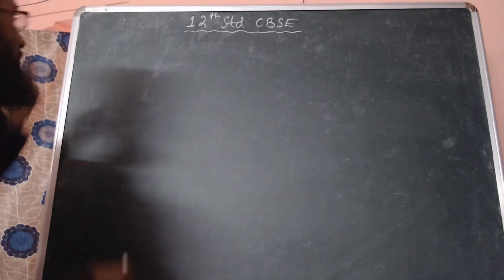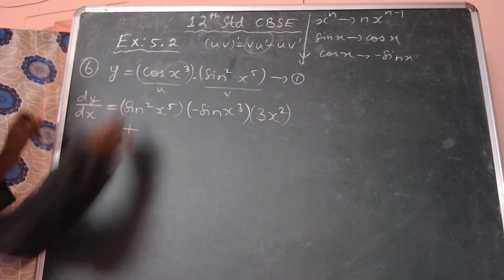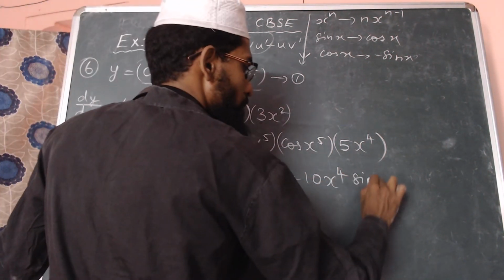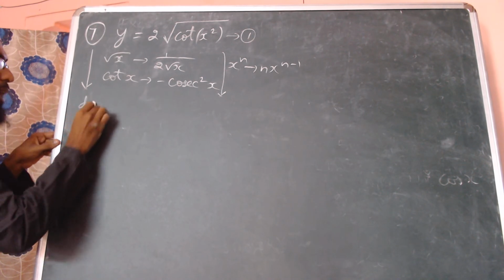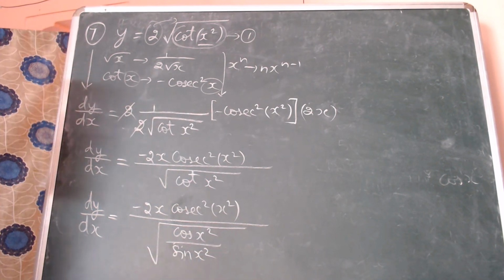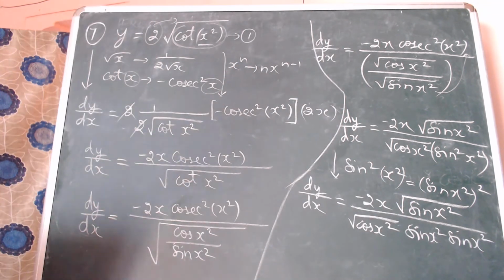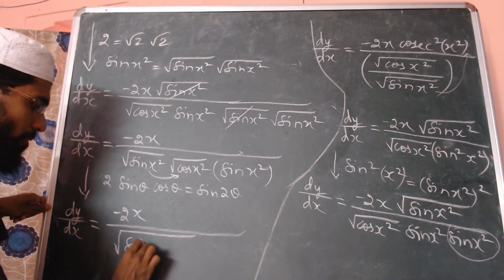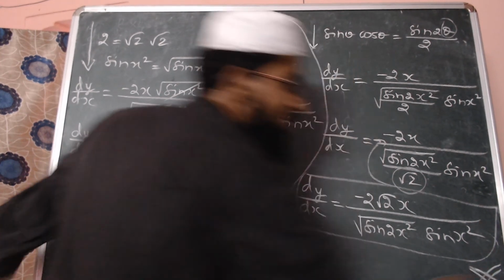CBSE Textbook Exercise:5.2;6th and 7th Sums